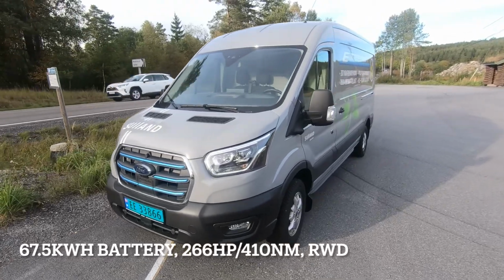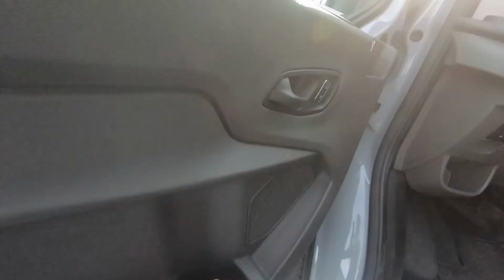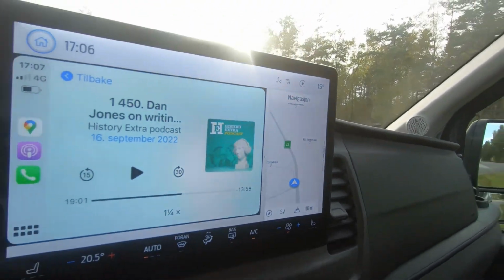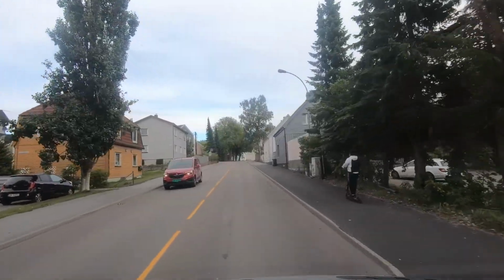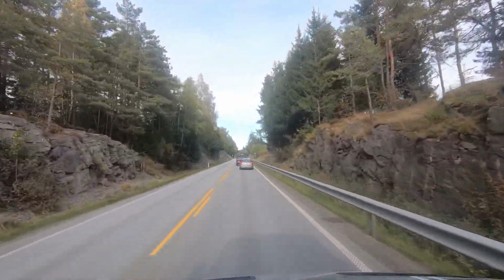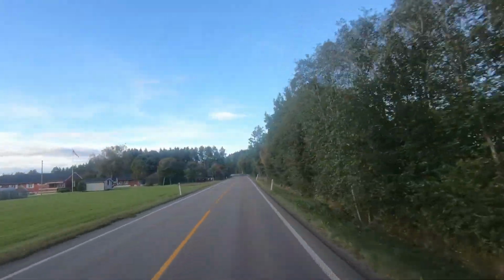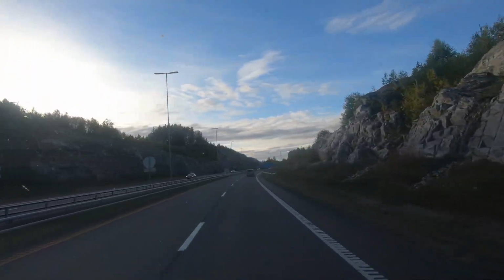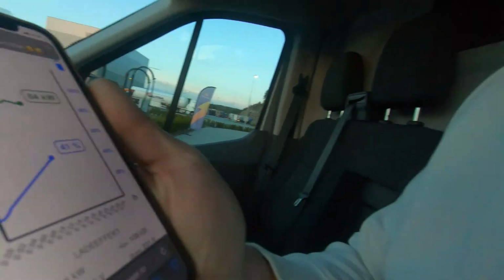Ep. 208: Ford E-Transit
This is the Ford E transit, en electric conversion fee f the classic van. It’s rear wheel drive with a 67Kwh battery and around 120-150miles of range 200-250km), prices start from 55.000€ roughly

Thanks Sulland.no for lending me the car